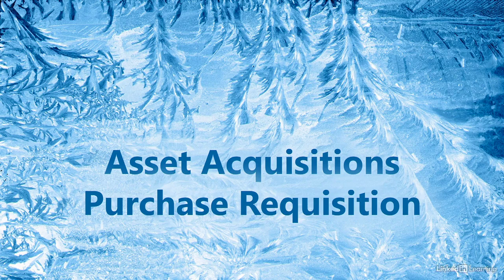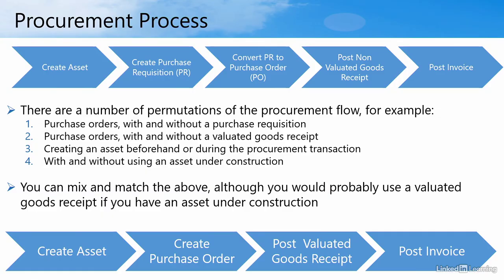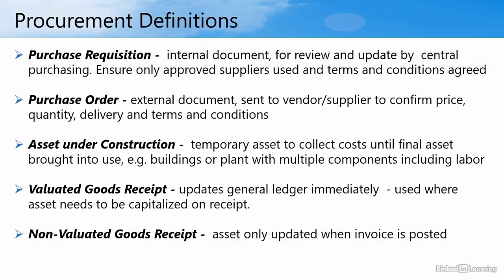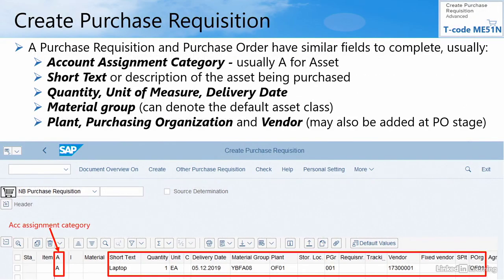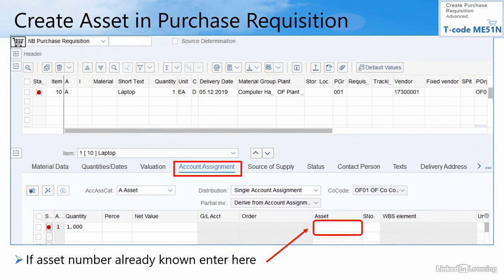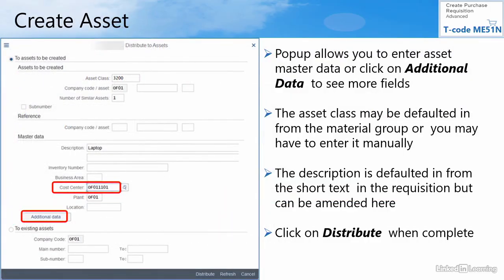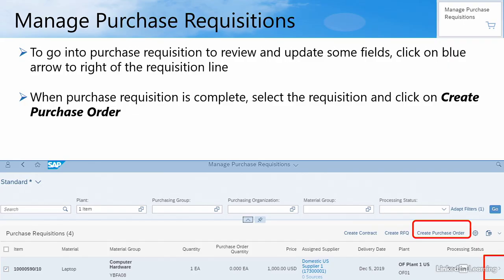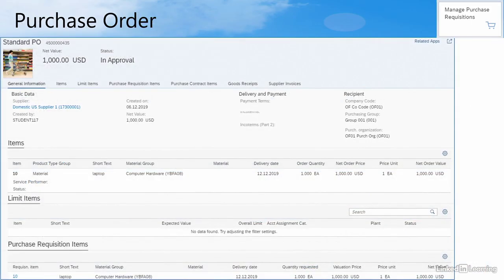04 02 Purchase requisition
SAP Production Planning & Asst. Accounting Training Purchase requisition